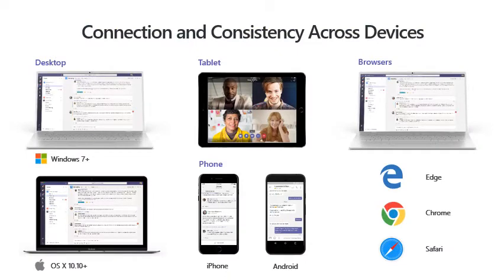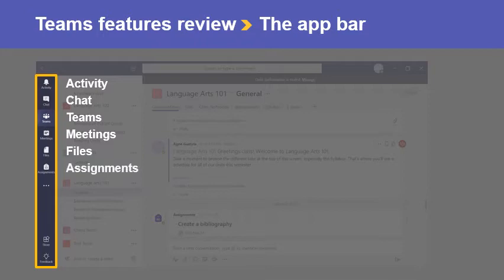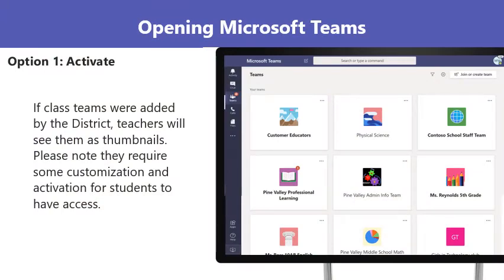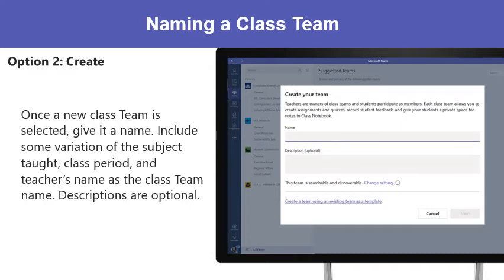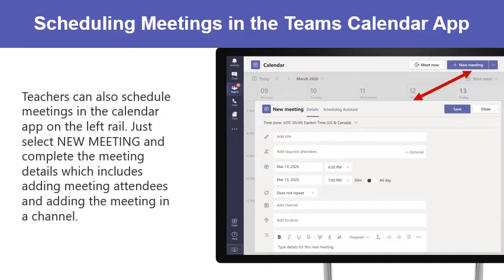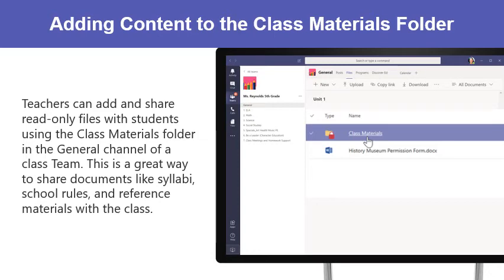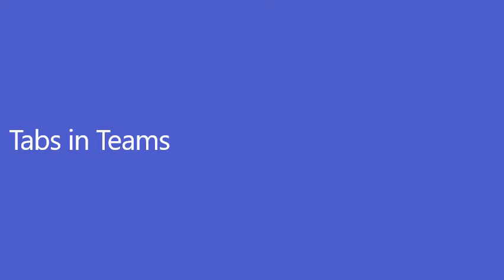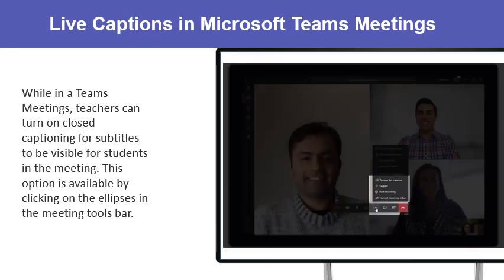Teams WLRN Presentation MDCPS